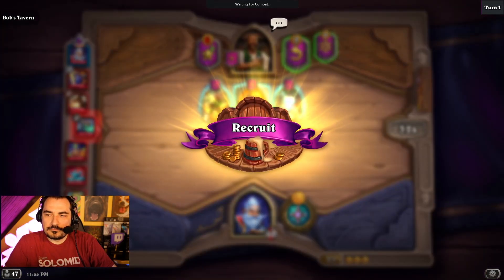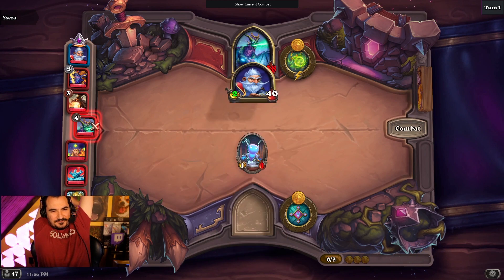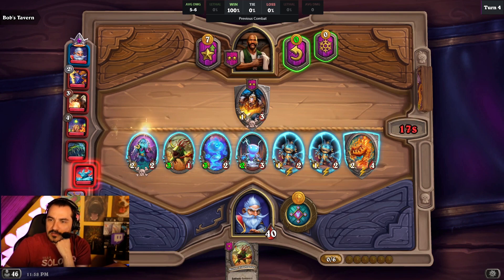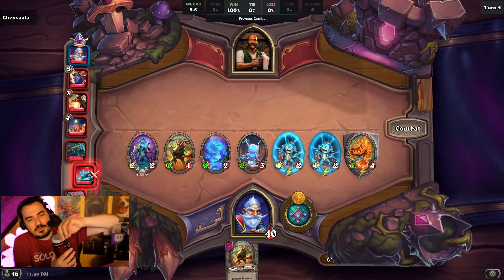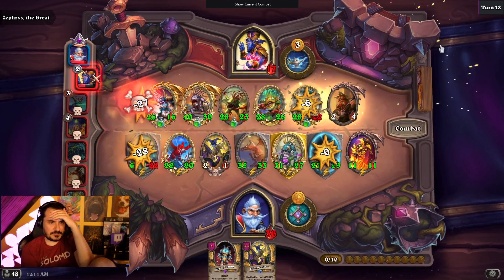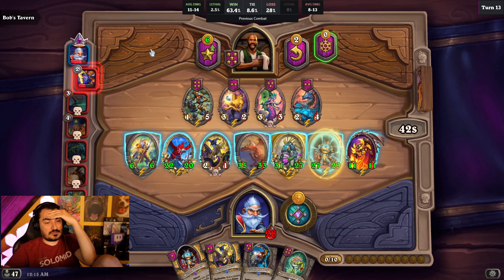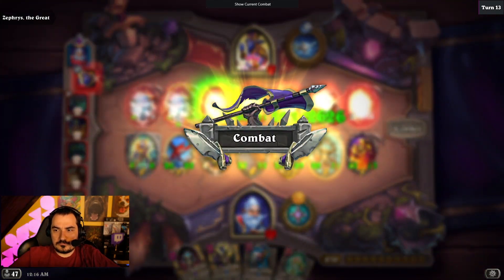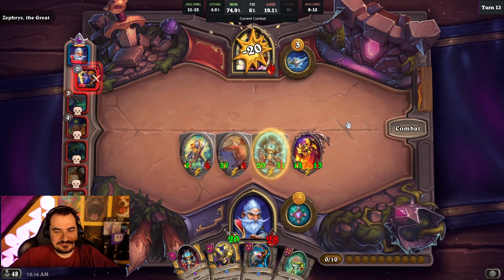I AM THE MILLHOUSE MASTER! - Hearthstone Battlegrounds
Hearthstone Battlegrounds - I love this hero.